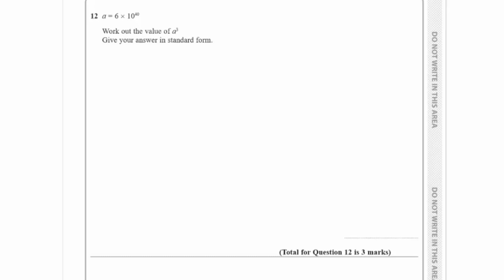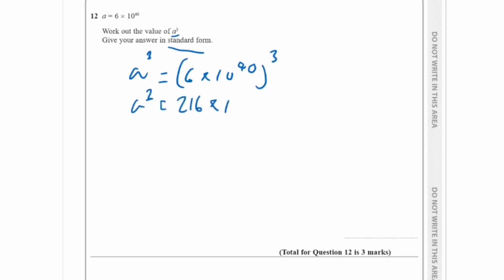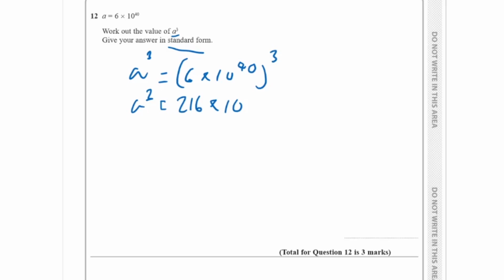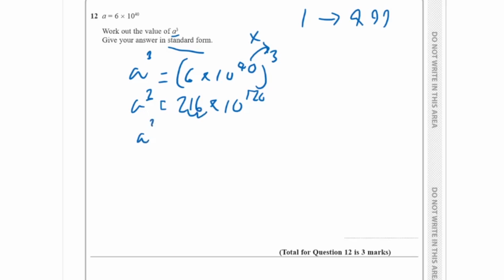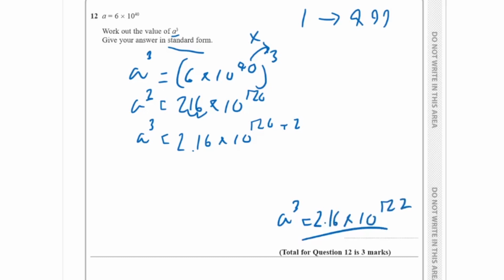Q12 2H (Jan-2022)